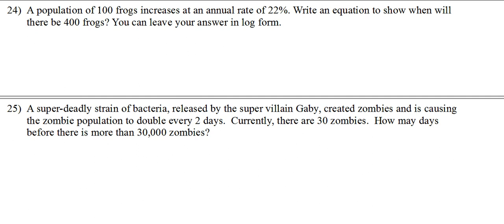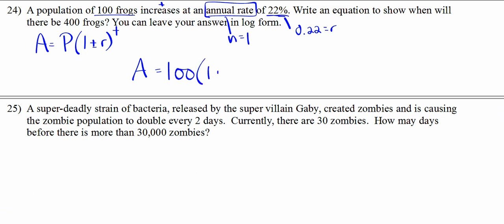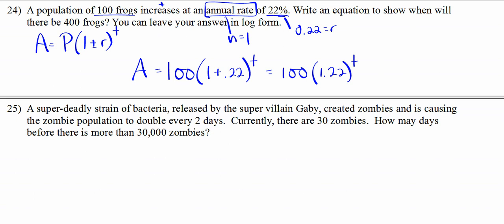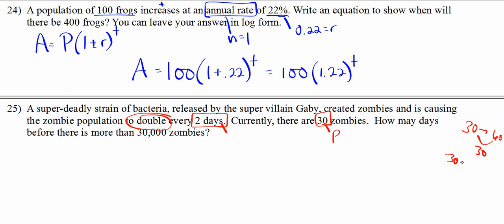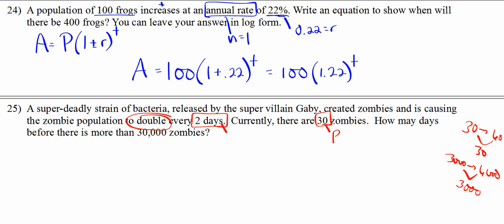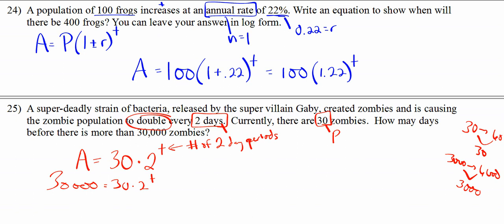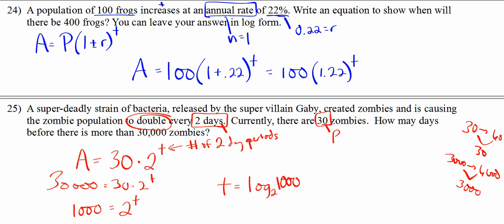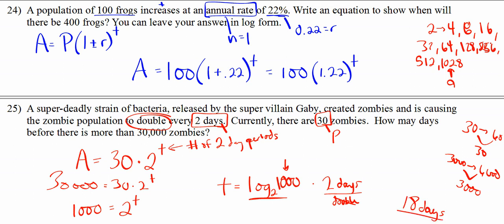Exponential Growth Word Problems - Zombies Edition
T15 review #24 25